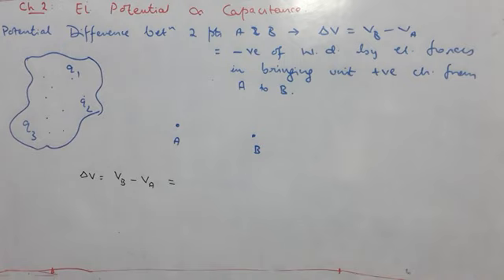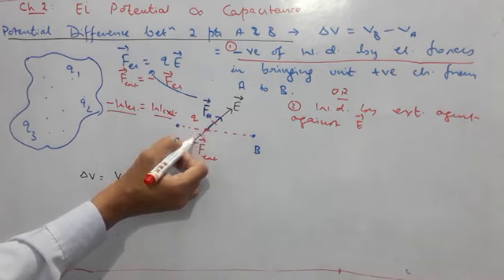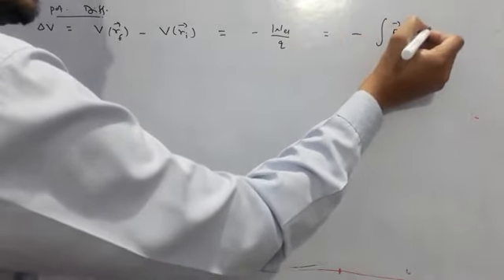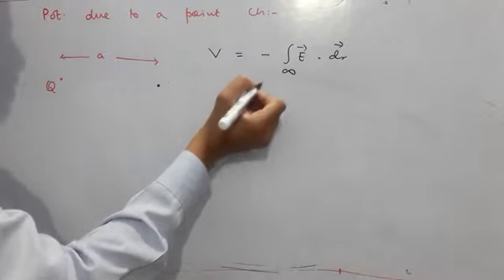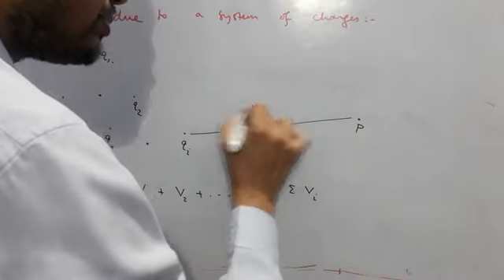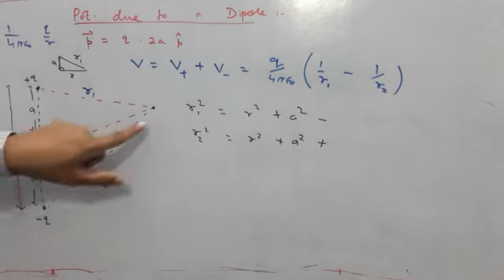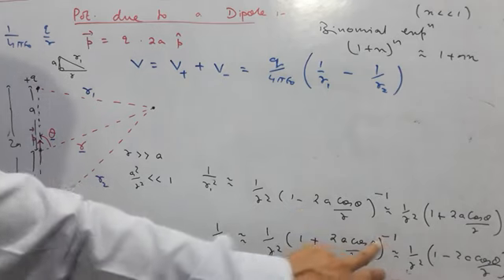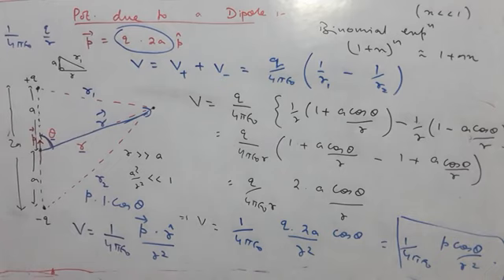CBSE XII PHYSICS : CH 2 ELECTROSTATIC POTENTIAL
Introducrion to ELECTROSTATIC POTENTIAL